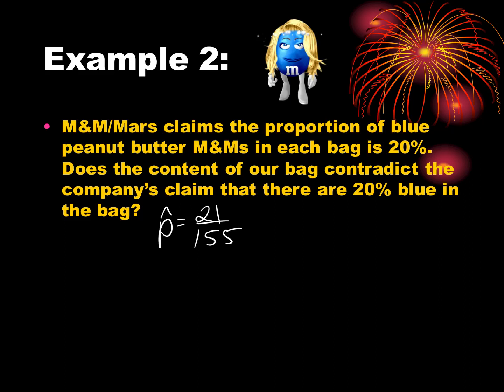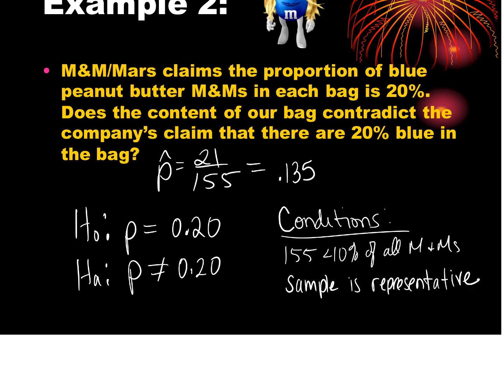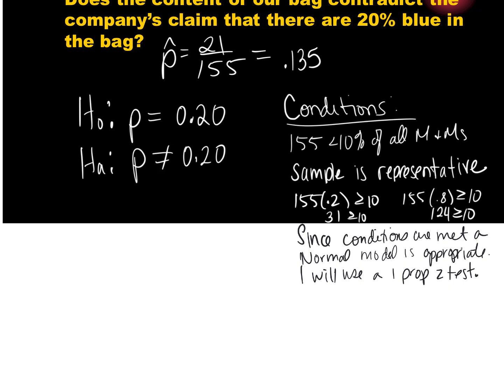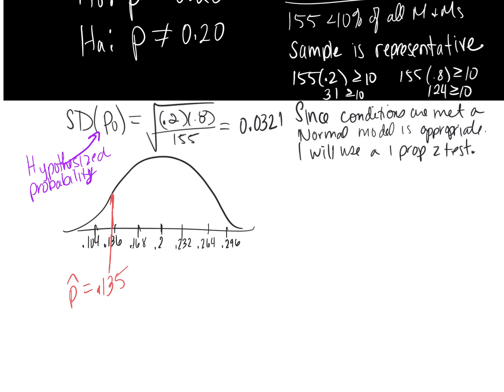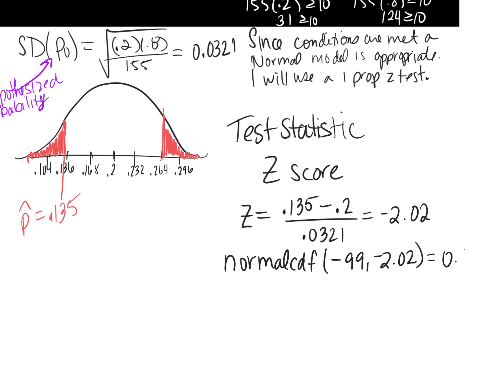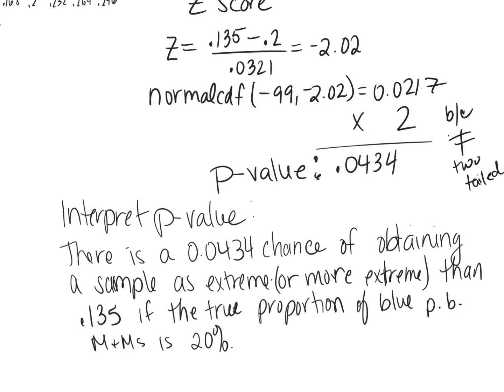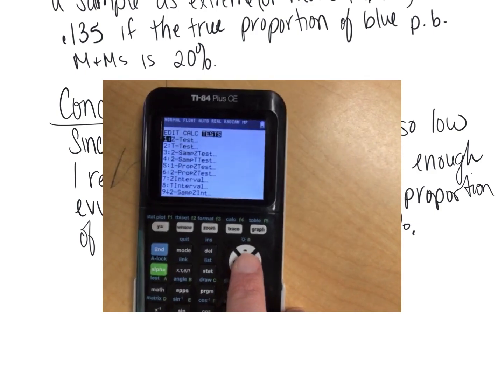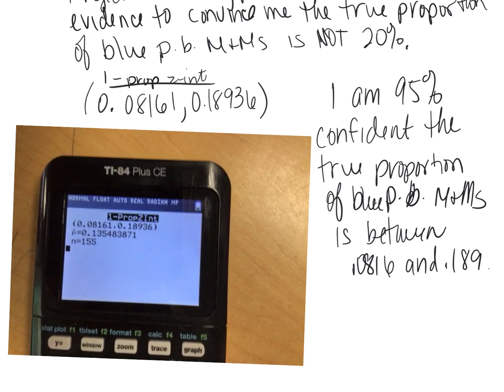Chapter 19 day 3